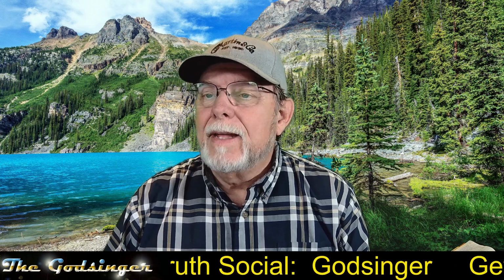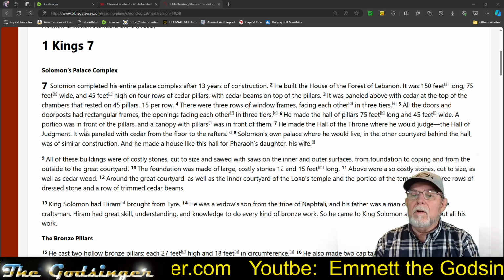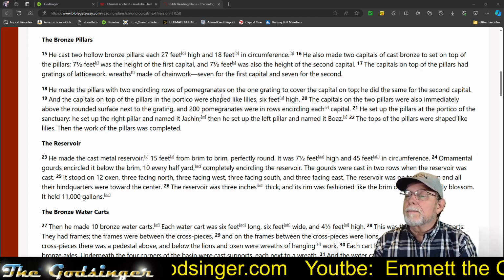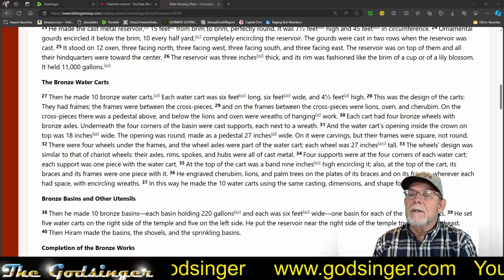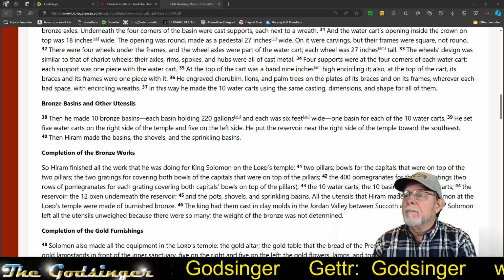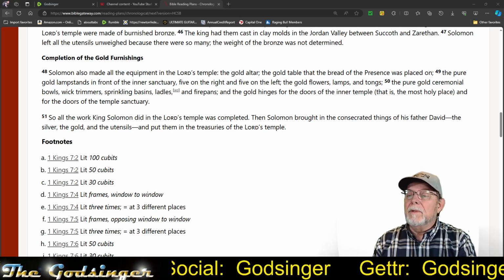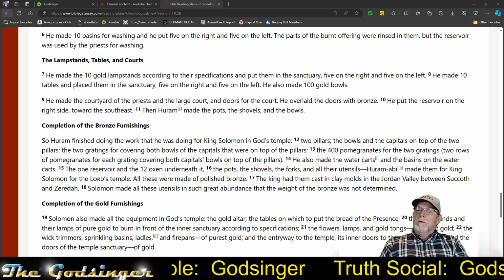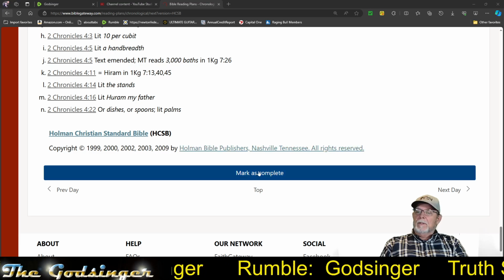Godsinger: Through the bible in one year Part II, day 163 (June 11)